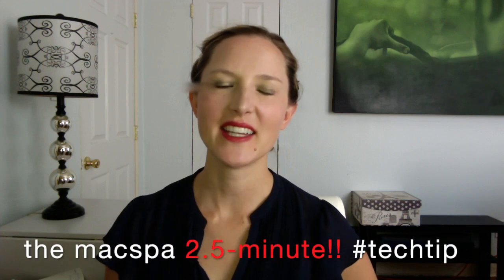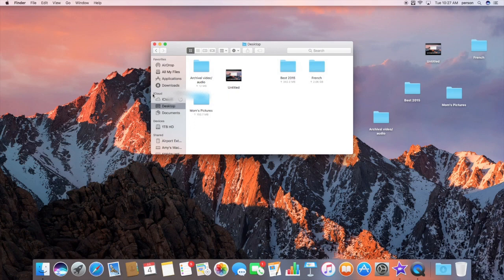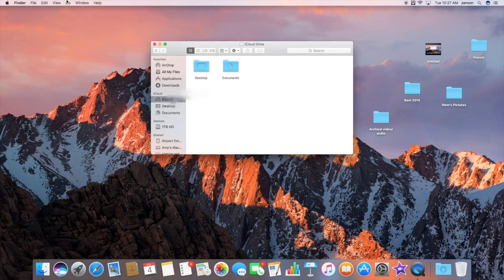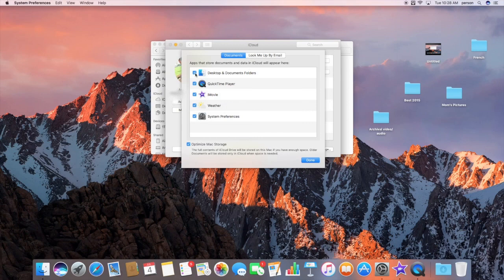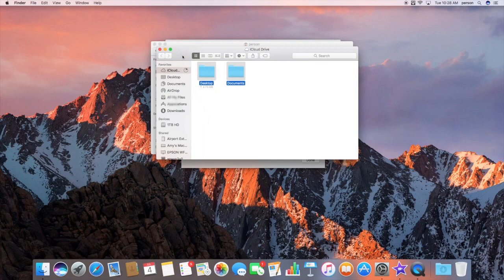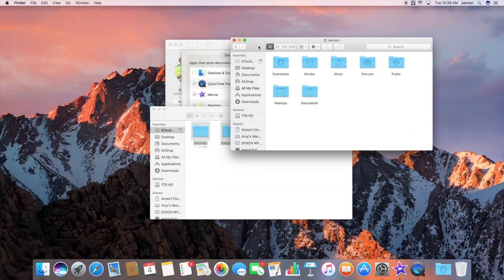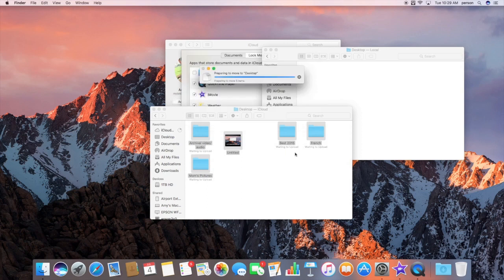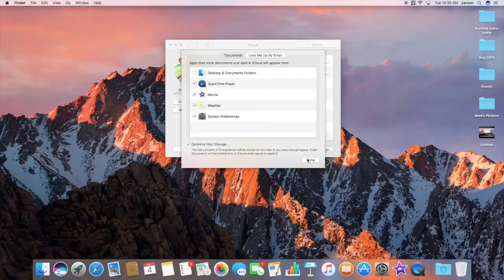Turning Off iCloud Drive-(part 2)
Did you accidentally turn on iCloud Drive when you set up Sierra (or got prompted to after a recent OS update) and wish you hadn't? Did your files disappear from your Desktop when you tried to disable it? Is iCloud now prompting you to purchase more storage? How to undo Desktop and Documents syncing and disable iCloud Drive from your Mac.

To learn more about your Mac and Apple devices, check out our services